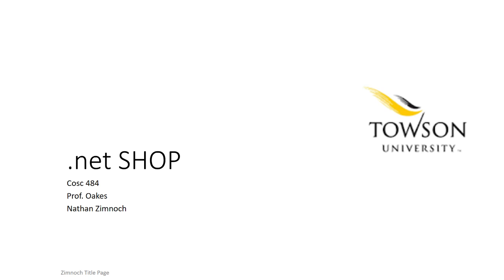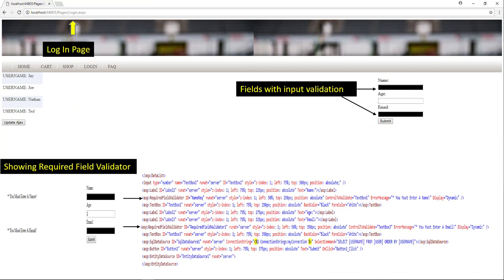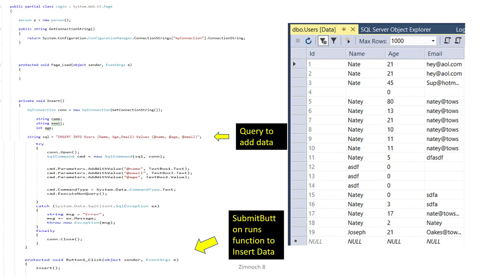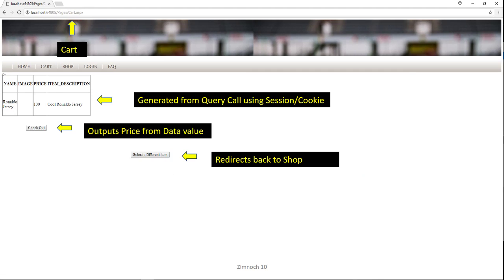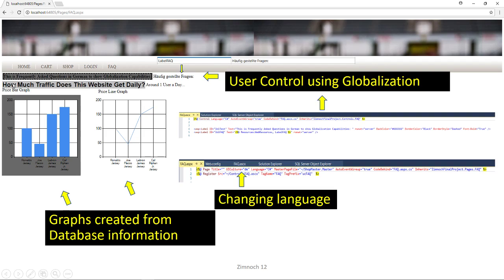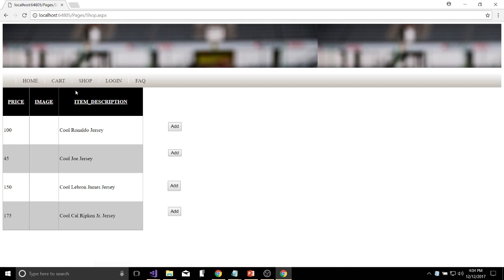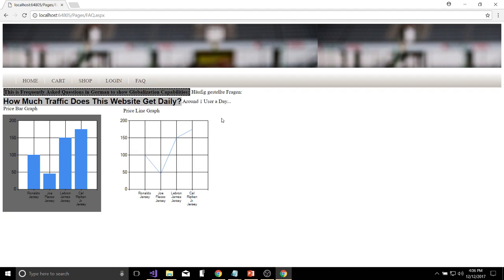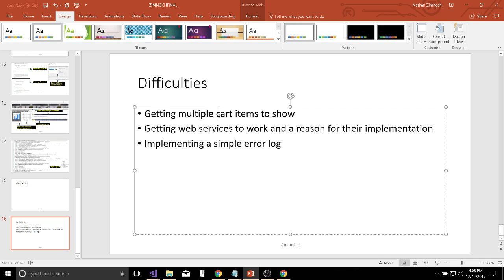COSC 484 Zimnoch Final